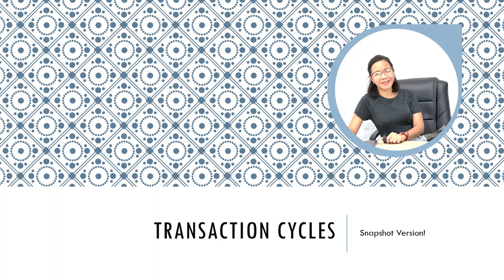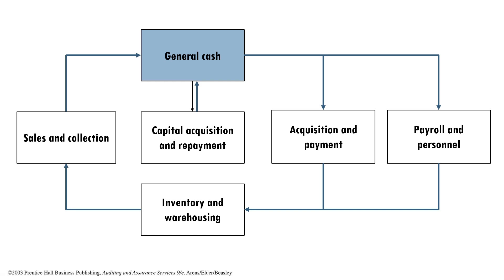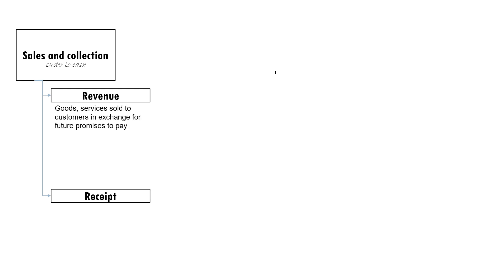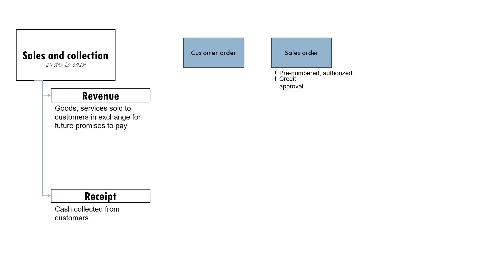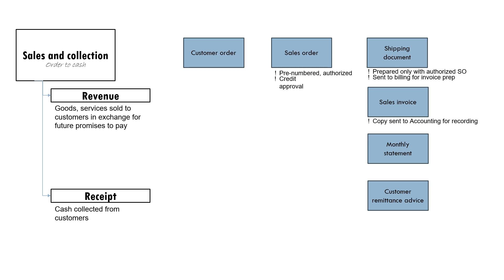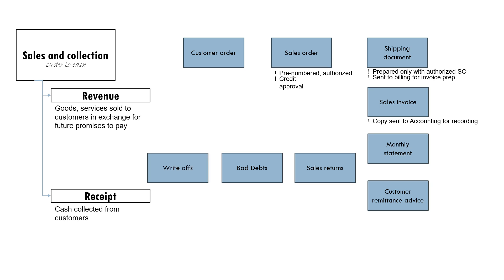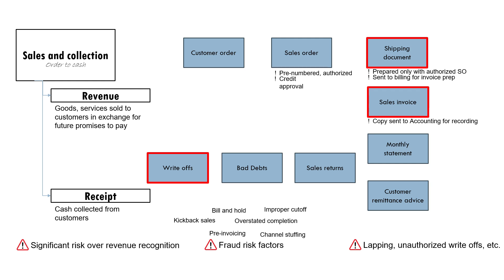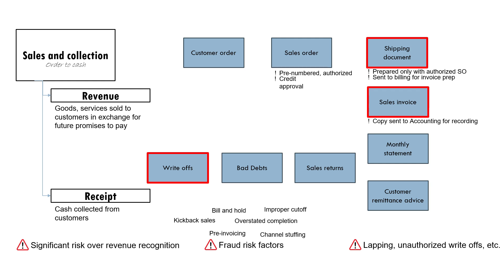Audit Snapshot: Revenue and Receipt Cycle